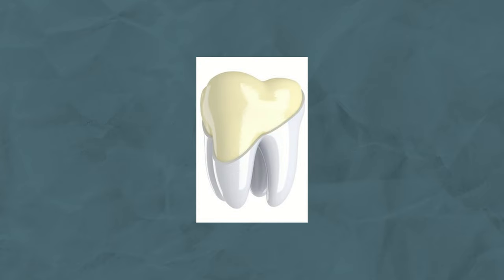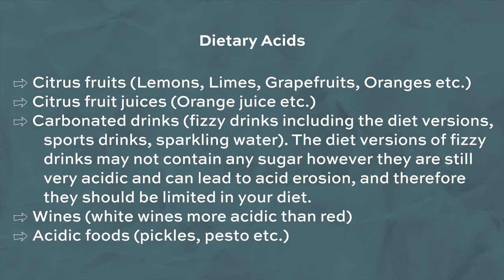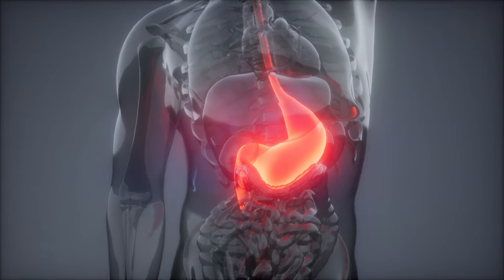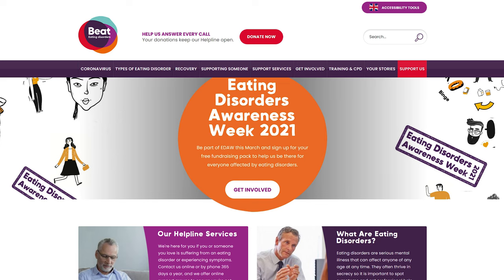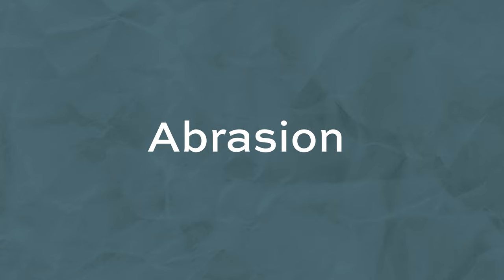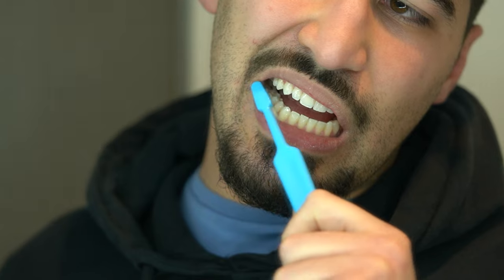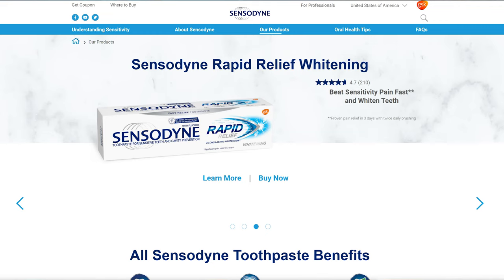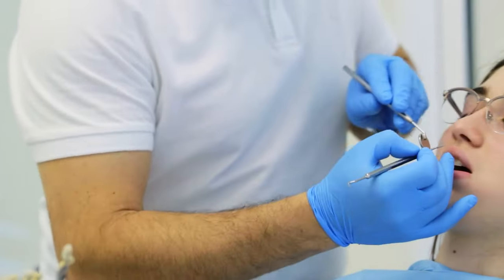Tooth Wear - My Dental Care App with Dr. Divani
Hi everyone, featuring on our channel is Dr. Shivam Divani, a dentist at Love Teeth Dental.

In this video, we take you through everything you need to know about Tooth wear, What Causes it and your Treatment options.

⏲ Timestamps:
00:00 Intro
00:23 What Is Tooth Wear?
00:52 What Causes Tooth Wear?
01:23 Where Do The Acids Which Lead To Erosive Tooth Wear Come From?
01:59 How Can You Help Prevent Erosive Tooth Wear?
06:57 What Are The Dental Effects Of Tooth Wear?
08:05 How Do You Treat Tooth Wear?
09:59 Outro

📽 Videos being released:
1. Oral Hygiene Guide ✅
2. Gum Disease ✅
3. Tooth Decay ✅
4. Diet and Teeth ✅
5. Children's Teeth ✅
6. Tooth wear ✅